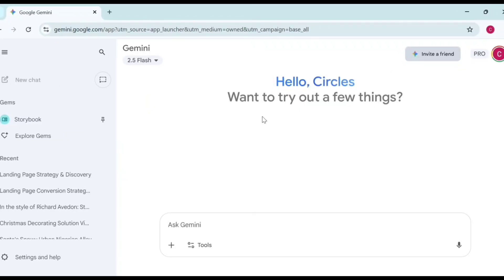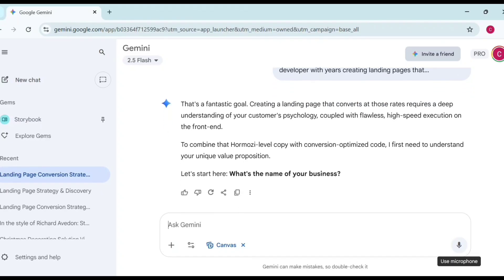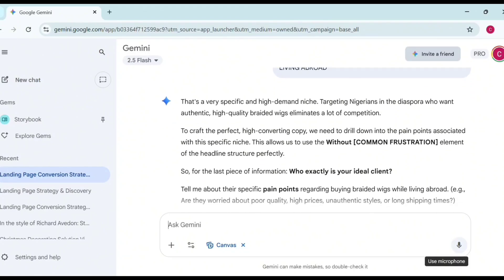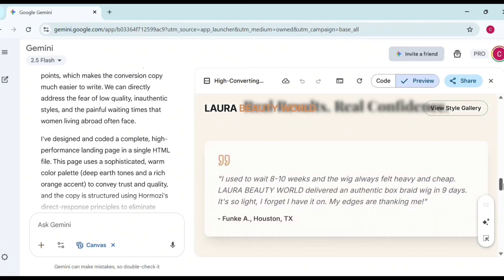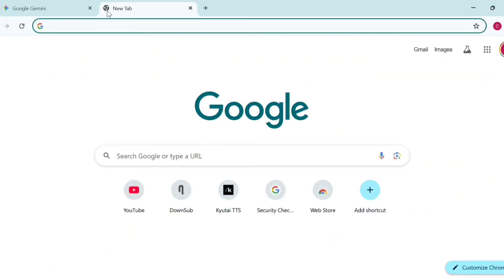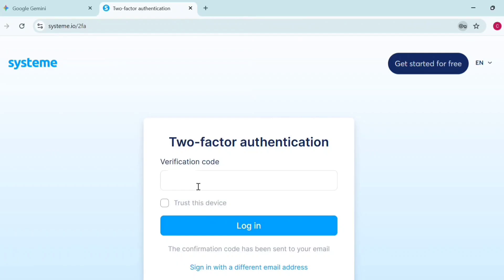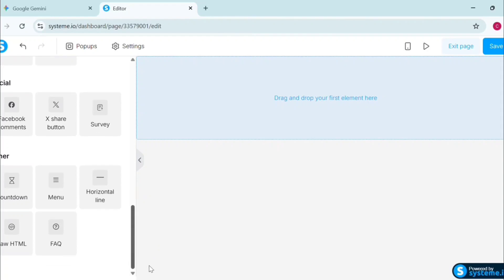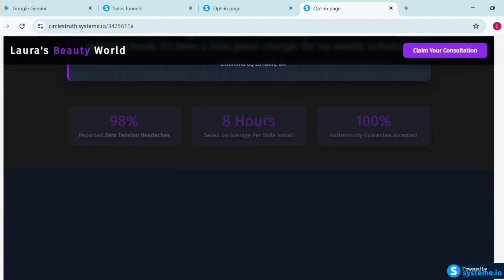NO CODE SYSTEM OF BUILDING A SIMPLE LADING PAGE USING AI